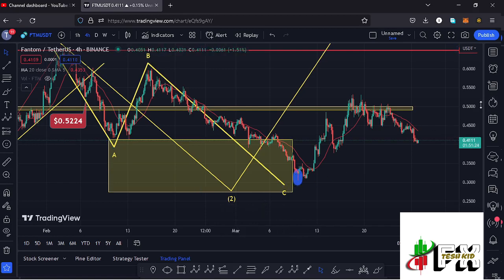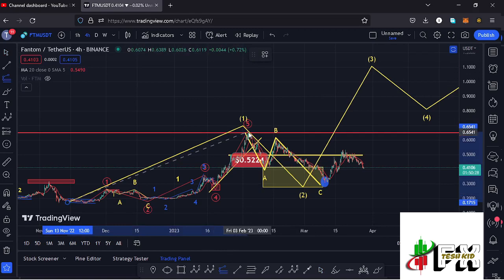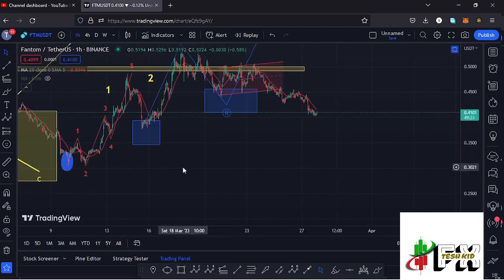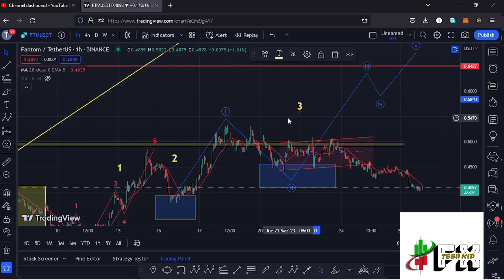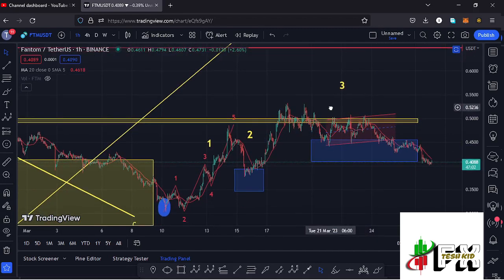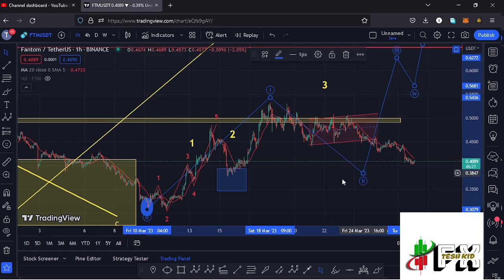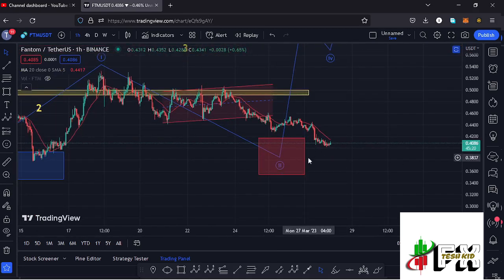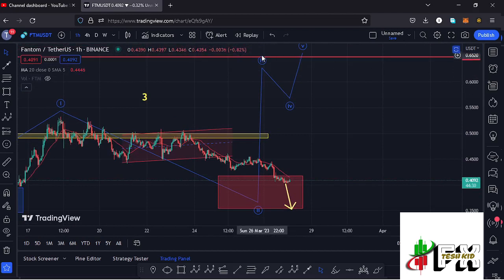🚨FANTOM (FTM)WILL EXPLODE SOON !! HERE IS WHY [NEXT TARGETS]